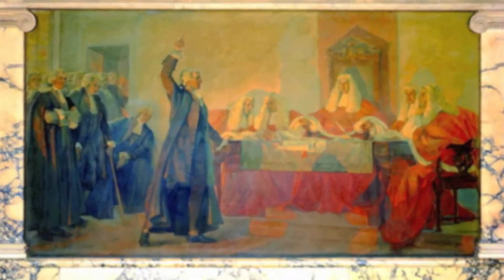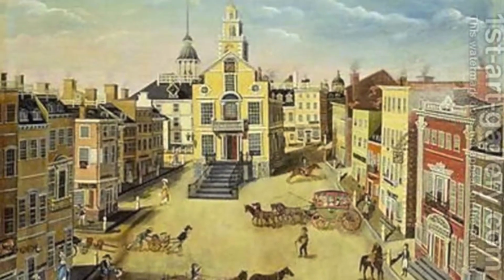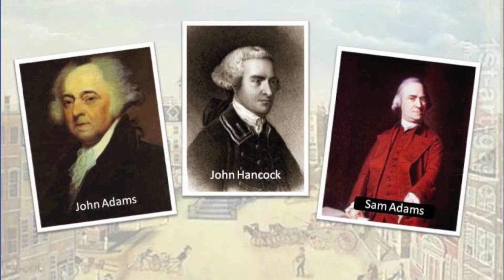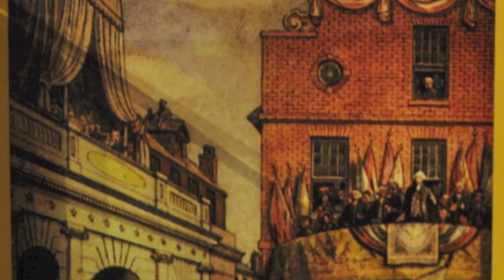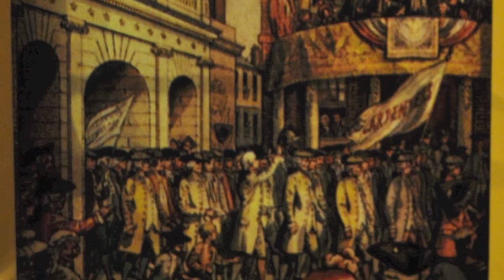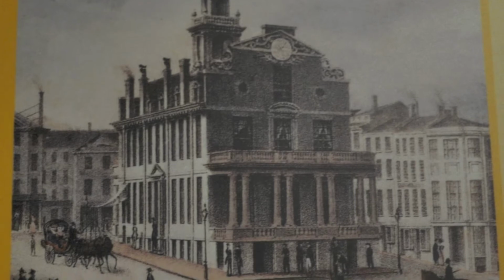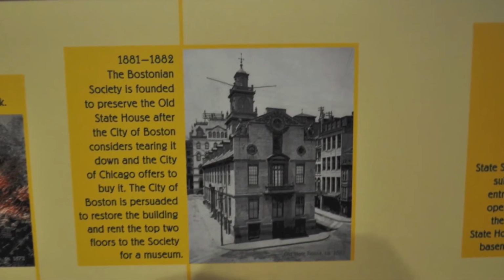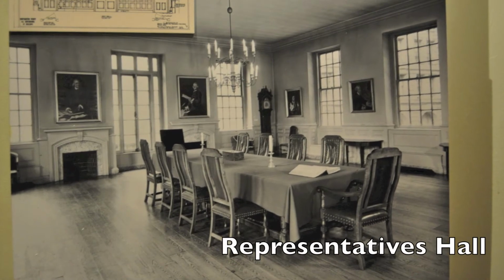Old State House Essex County